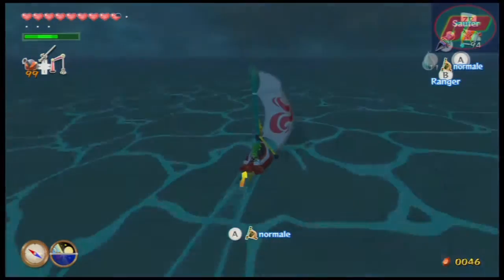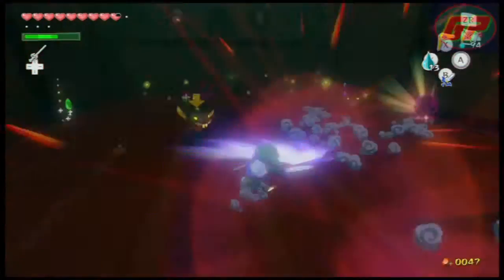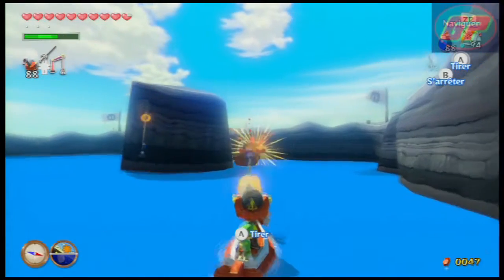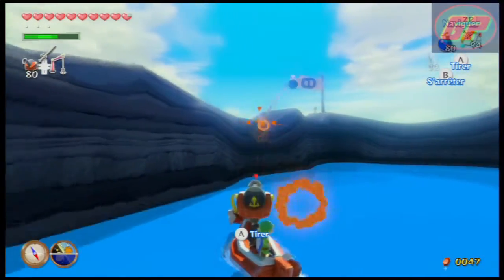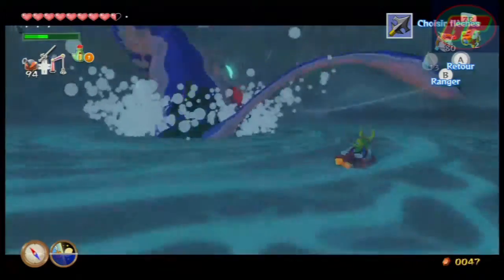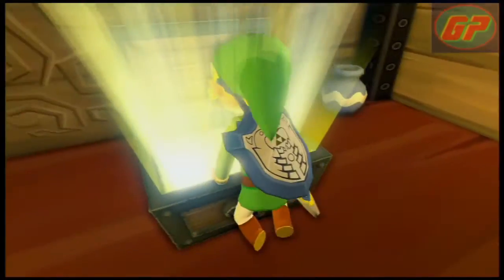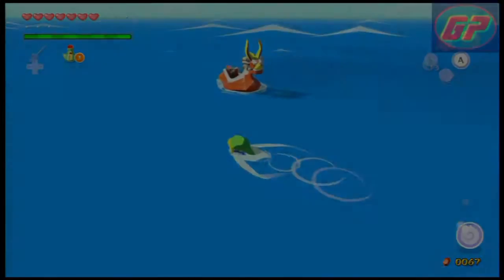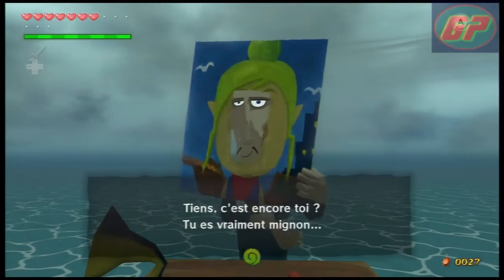Let's play - The Legend of Zelda : The Wind Waker HD | Recherche des cartes aux trésors (2) #70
The Legend of Zelda: The Wind Waker HD est un jeu vidéo d'action-aventure édité et développé par Nintendo et le neuvième épisode de la série The Legend of Zelda sortie 20 novembre 2013 c'est à dire 11 ans après la sortie sur Gamecube (13 décembre 2002)

Dans ce 70ème épisode, on continue à récupérer les cartes aux trésors.

Bonne vidéo
Tchao !